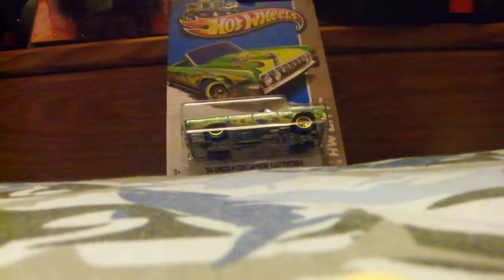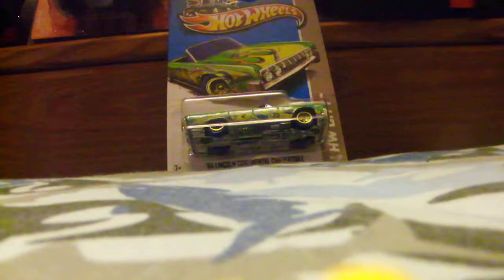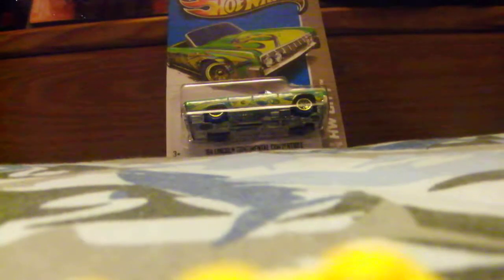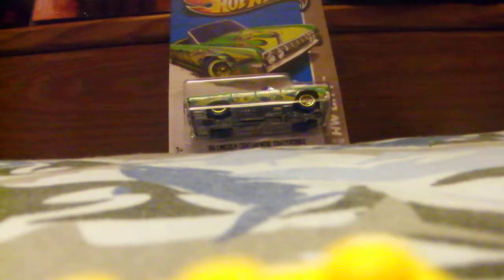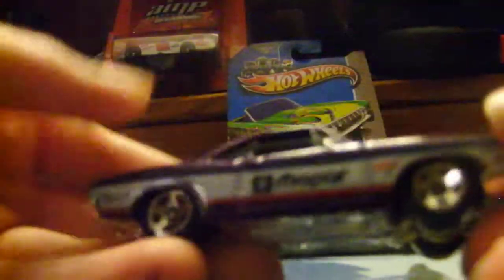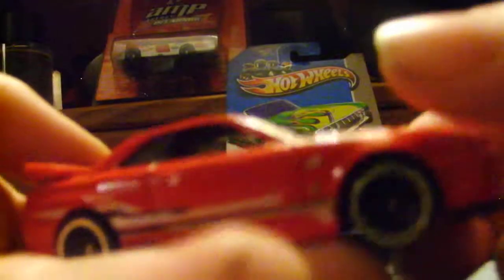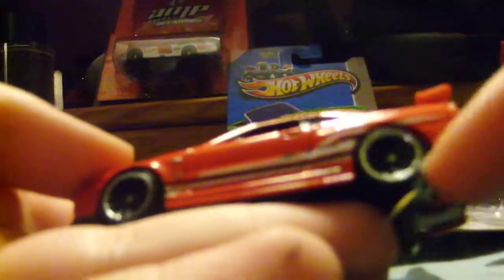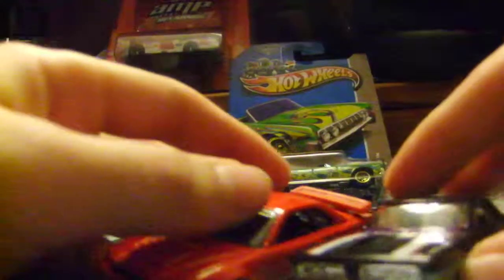New Hot Wheels Finds-2/21/13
Found some C-Case cars at Wal-Mart.